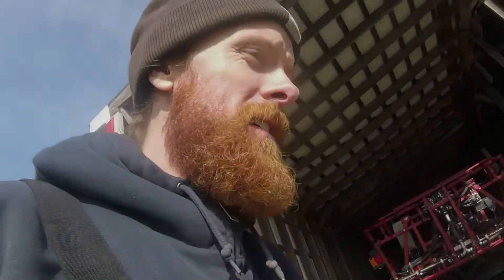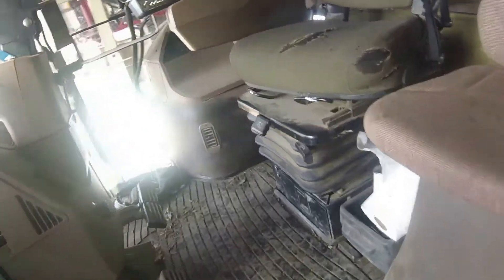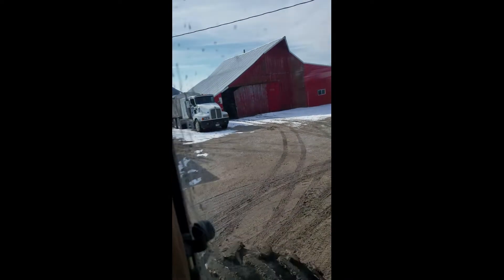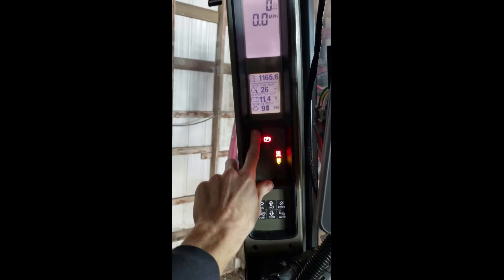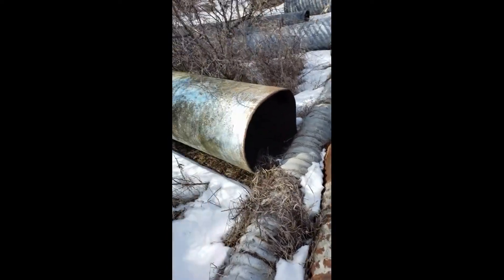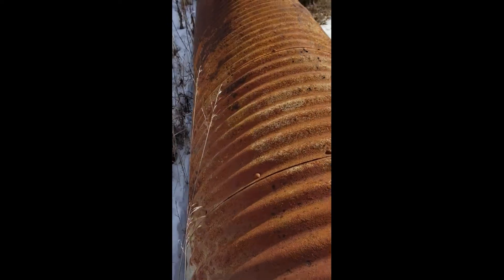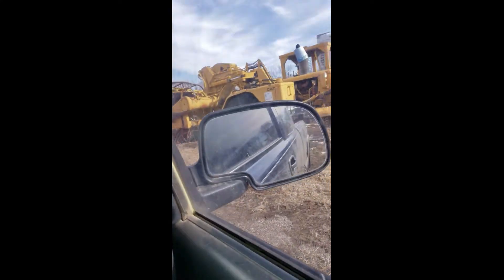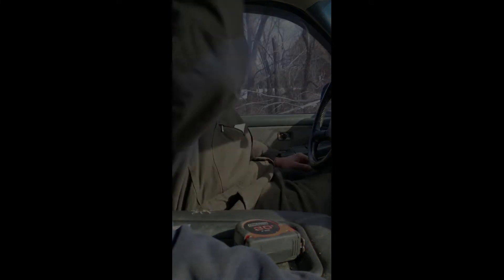Just Boring Farmer Stuff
Moving equipment around and looking for some used culverts.